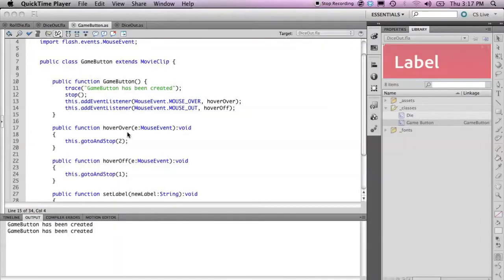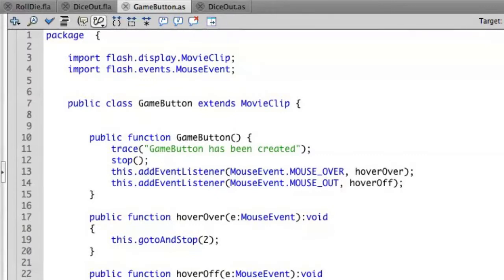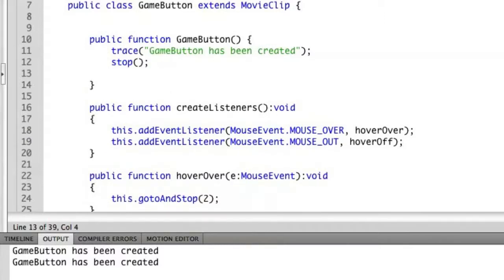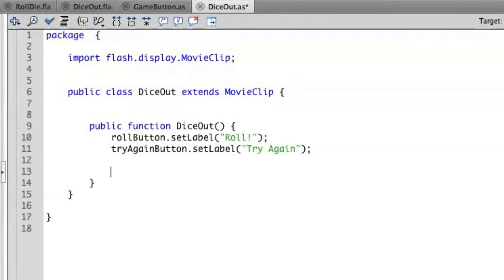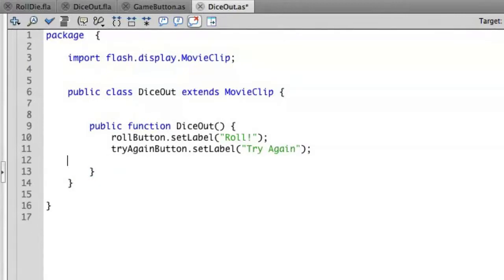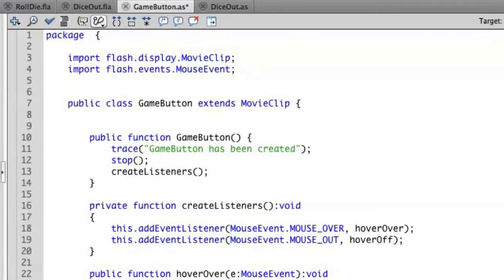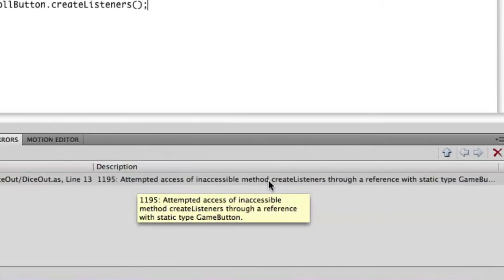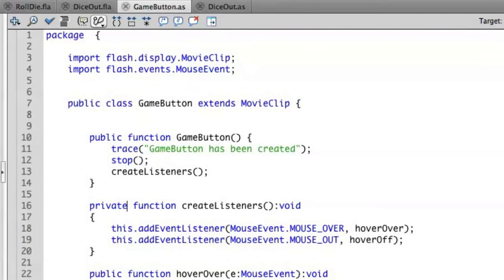ActionScript 1:1 with Doug Winnie - Method Functionality in Object-oriented Programming (episode 51)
Adobe's Doug Winnie demonstrates the difference between public and private methods, and their respective effects, inside custom classes for your Flash Professional projects.